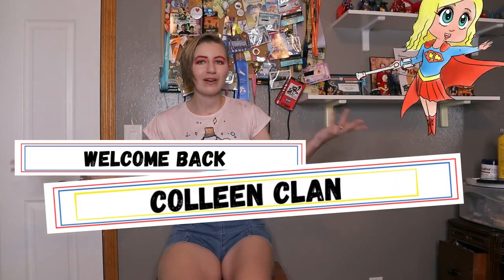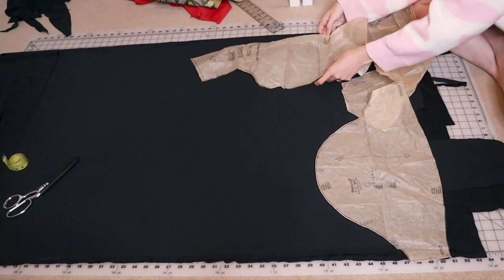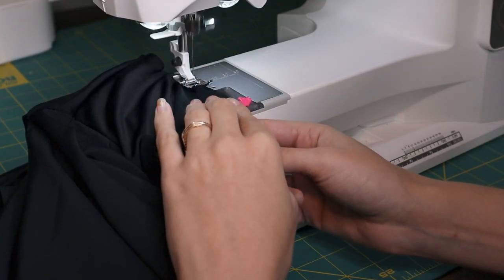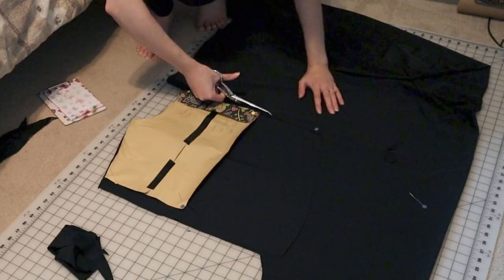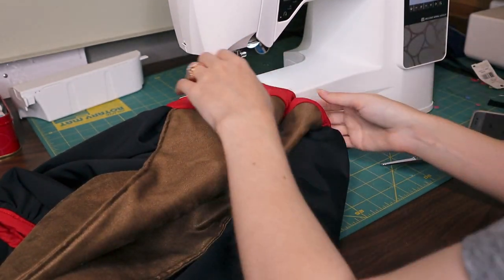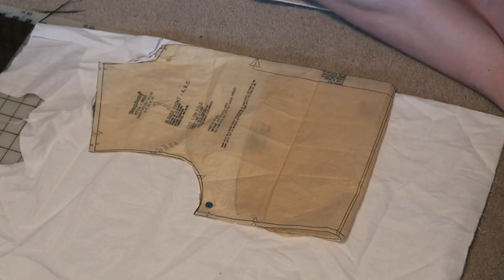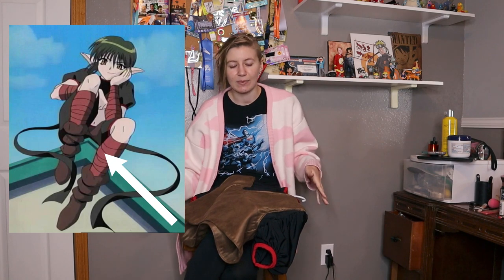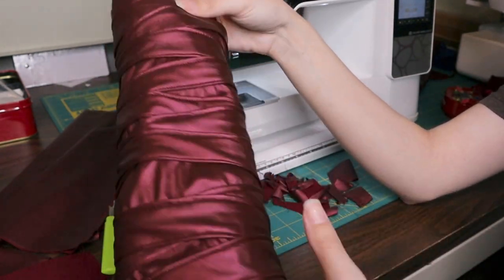Making a Kisshu/Quiche Cosplay (Tokyo Mew Mew)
I have made a cosplay which is a bit different than the cosplays I usually choose. I really love doing cosplay collabs so I'm making Kisshu/Quiche for a big Tokyo Mew Mew group! The collab unfortunately got postponed to the fall :(
Anyways, I watched Tokyo Mew Mew as a kid so it's really nostalgic for me and the first episode of the new anime comes out THIS WEEK! I am so excited for the Tokyo Mew Mew revival.

I guess I can also share this ANCIENT video of me at a con as Mew Zakuro. I even made my brother be Ryou:
TIME STAMPS:
00:00 - Intro
01:21 - Patterns & Materials
02:20 - Undershirt
04:36 - Undershorts/pants
06:16 - Overskirt & Finishing shorts
07:49 - Car Crash Saga Update
08:31 - Sai Weapon Props
09:20 - Overshirt
11:35 - Armwraps & Legwraps
13:13 - Car Crash Saga Update
14:08 - Wig Styling
16:46 - Things I Didn't Make Because No Time
18:07 - Cosplay Showcase
18:34 - Final Thoughts

Showcase Music:
Second song is: